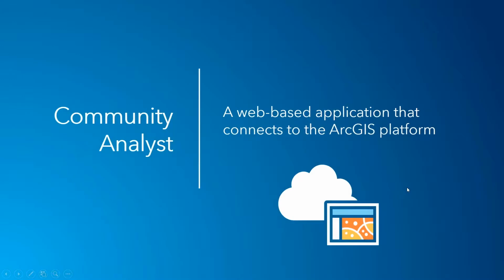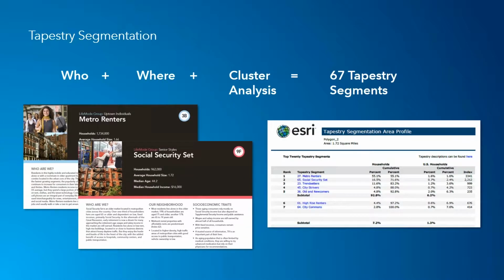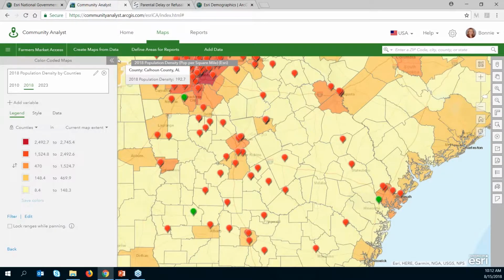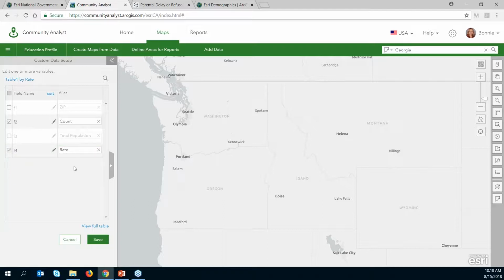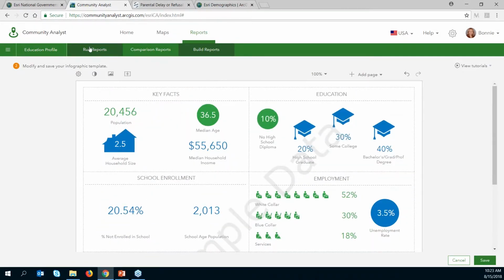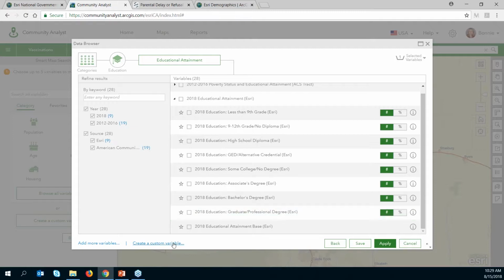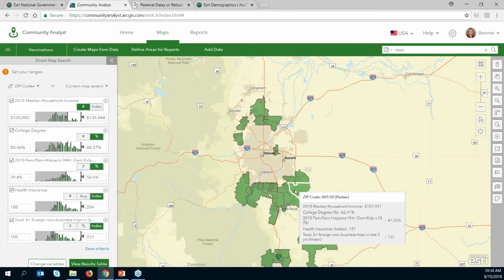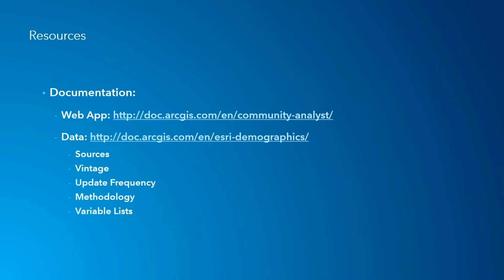Community Analyst for Policy Analysis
Esri Community Analyst allows you to better assess the needs of your constituents and the impacts of policy options and decisions. Leverage the extensive demographic information to find the communities you are searching for, and create maps and reports showing the future your policy hopes to deliver.